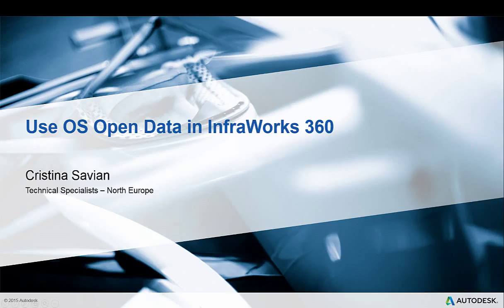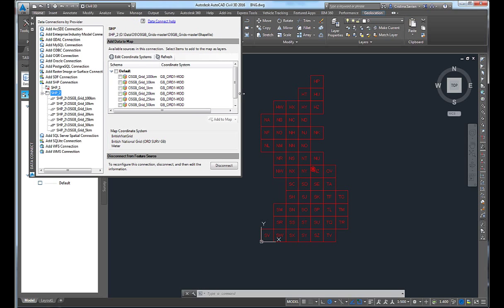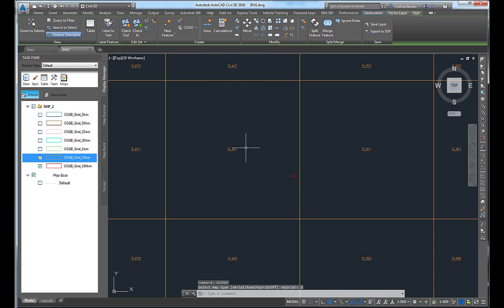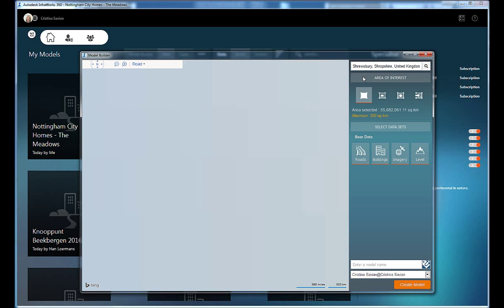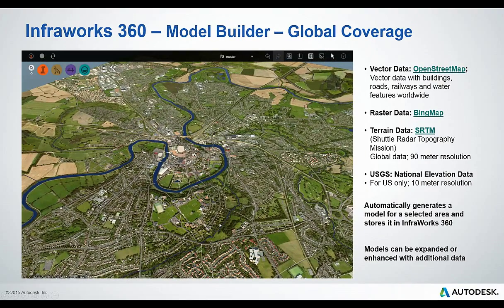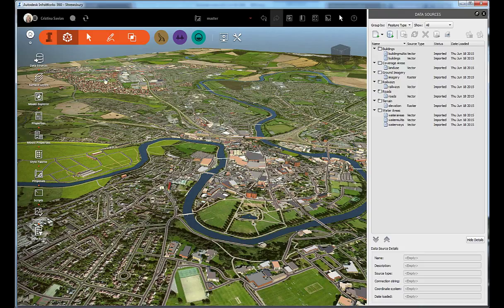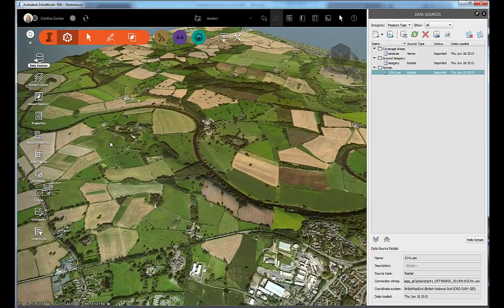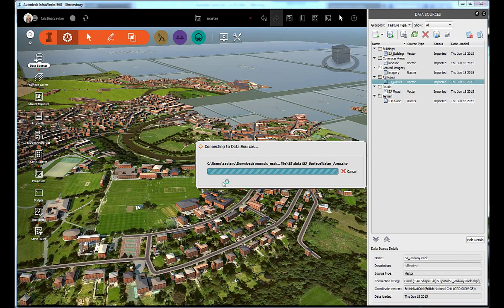OS Open Data in Autodesk InfraWorks 360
This video will take you through the process on how to enhance your InfraWorks 360 model created using Model Builder with OS Open Data.